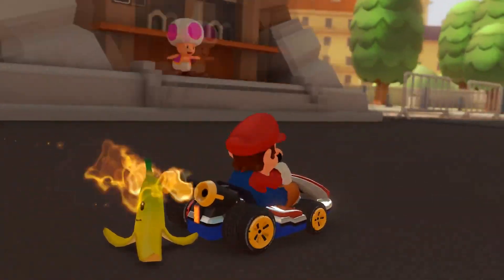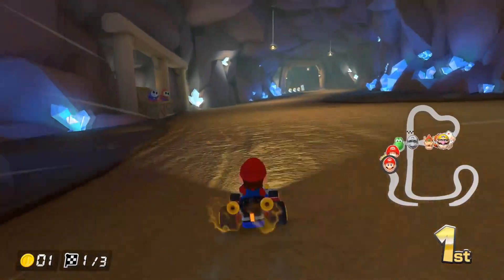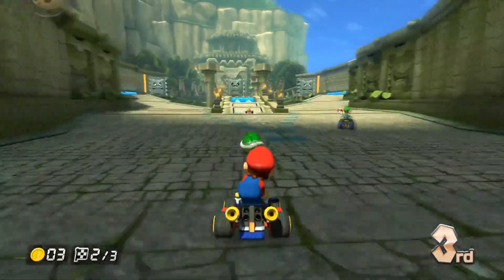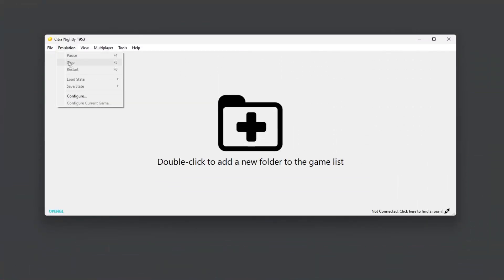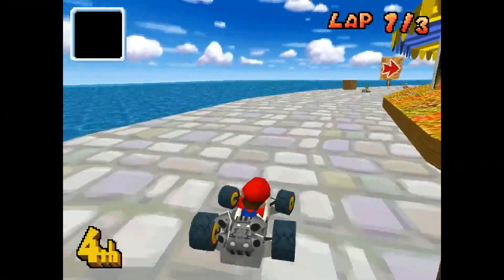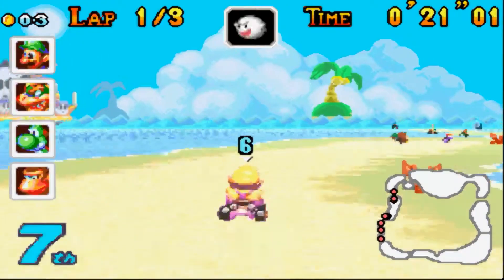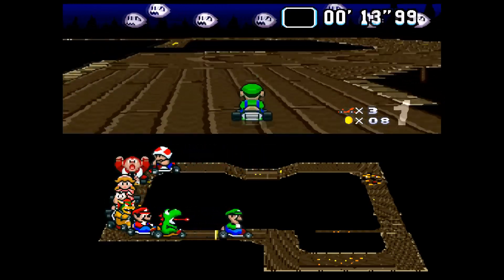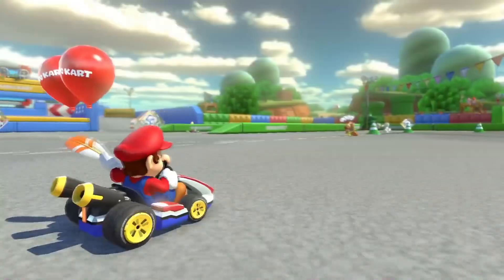Mario Kart Emulation Guide (MARIO KART ON PC) 2023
Mario Kart Emulation Guide (Smash Ultimate, Wii U, 3DS, Brawl, Melee & 64 Emulators)
Hello everyone and welcome to another video! I'm Wiles and today I'm taking you through every Mario Kart game to date and showing you the best way to emulate each one.

mario kart on pc
mario kart emulator
mario kart emulation
mario kart emulate